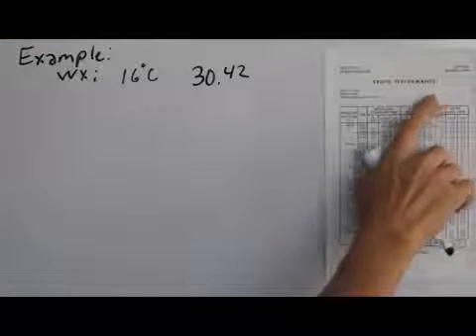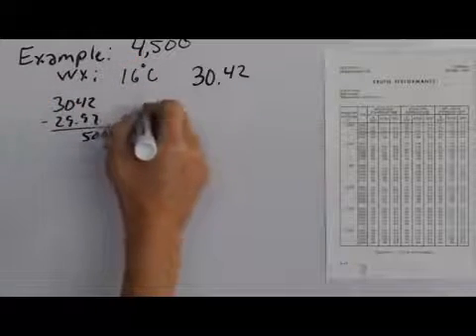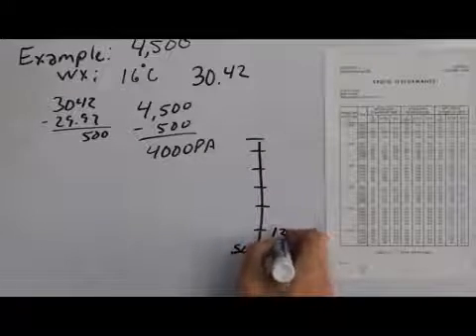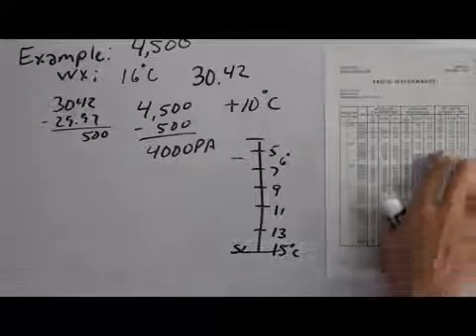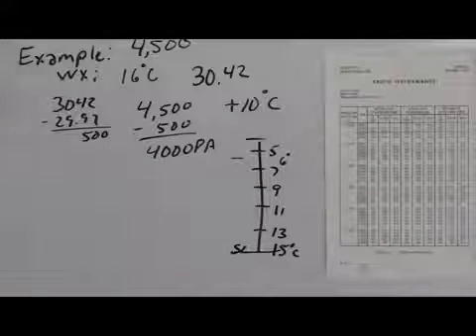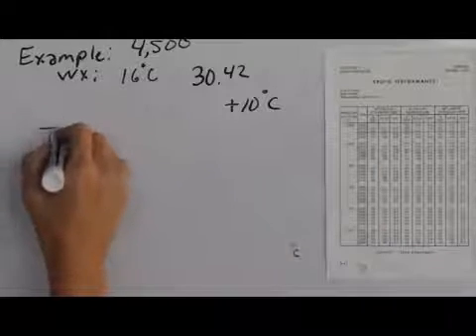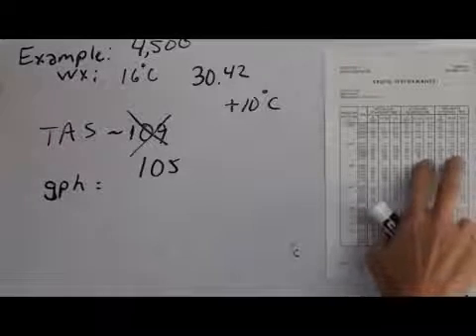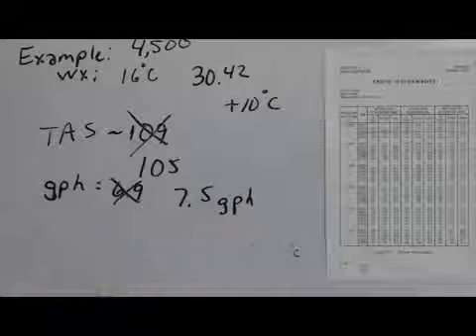Cruise Performance (Private Pilot Lesson 7e)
Explanation of how to calculate the cruise performance of an airplane.